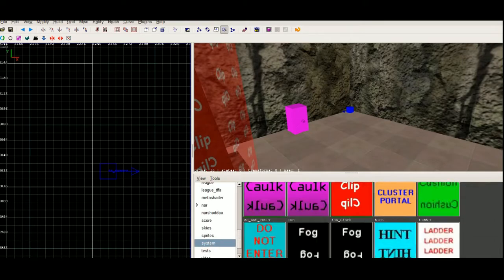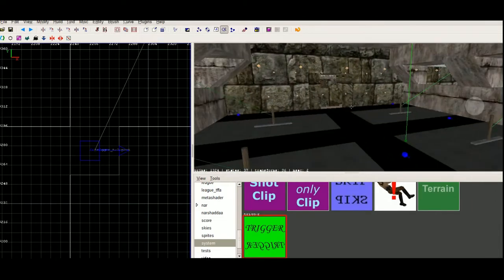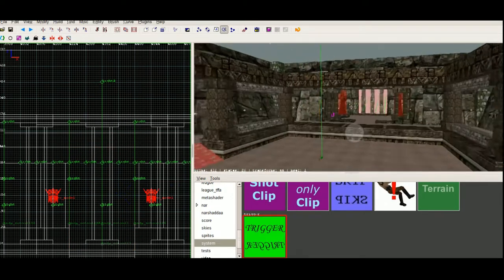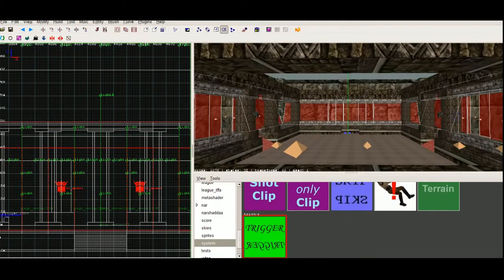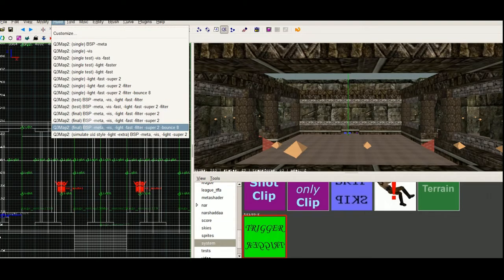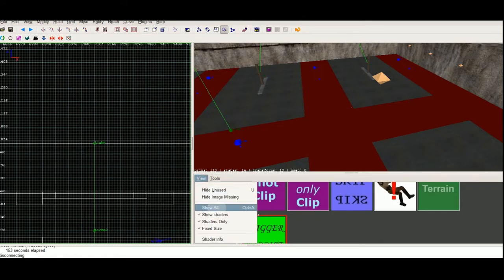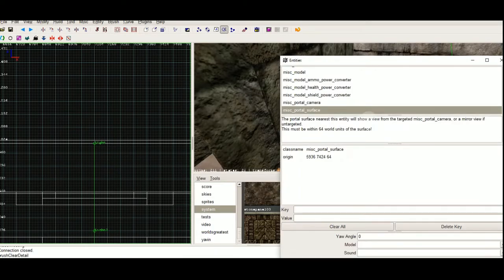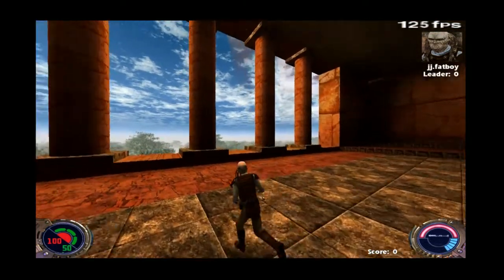GU MAPPING REVIEW - LEAGUE TEMPLE by RINN (DRAFT, BETA STAGE) +improvements and fixes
NEXT: Add league shaders/insignia, fix some lighting in some areas, get vines/water canals added in side areas, indicate waiting line, indicate through symbols diff areas, add in drag stations for training area